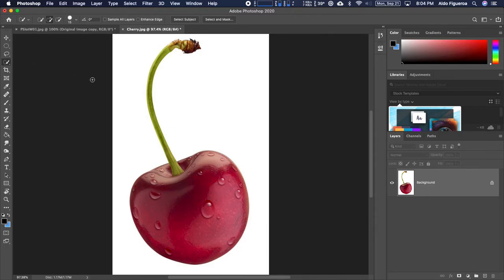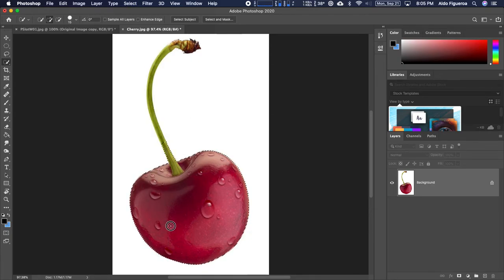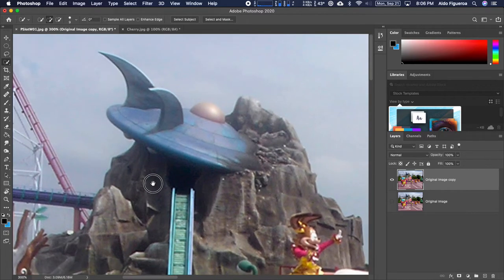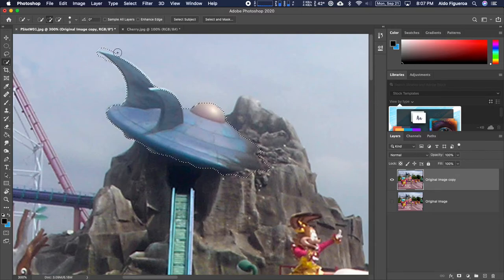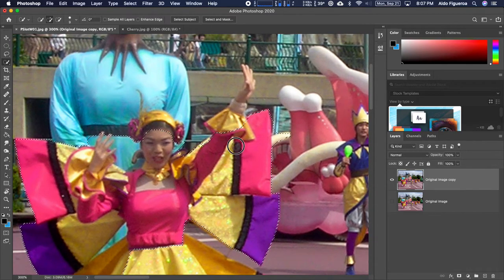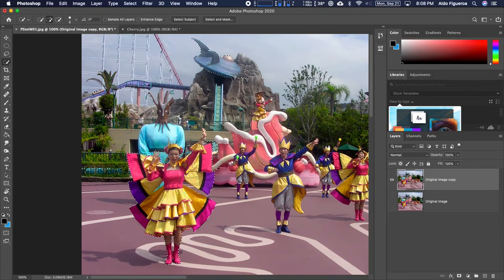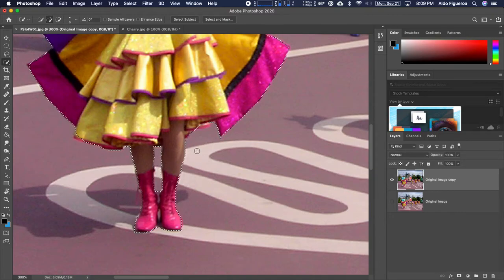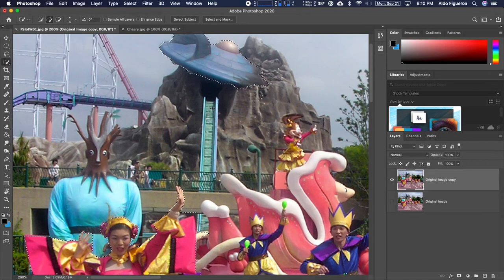Week 5B 1 QuickSelectionTool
In this video, I cover the Quick Selection tool in Adobe Photoshop.